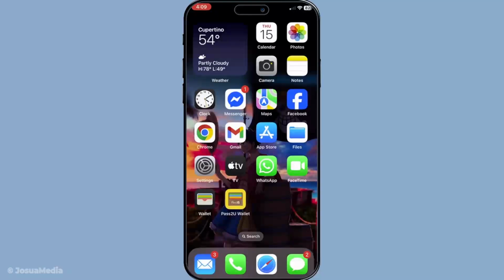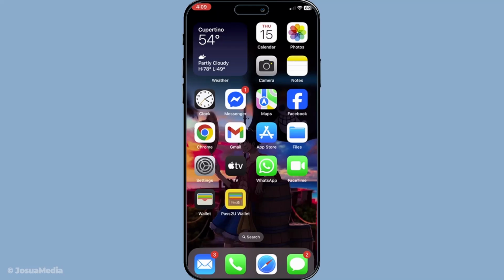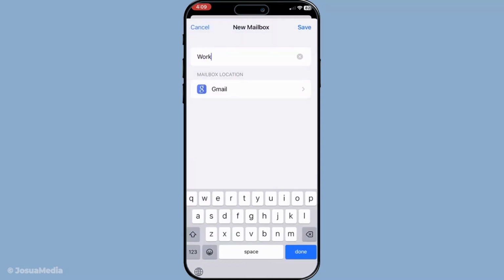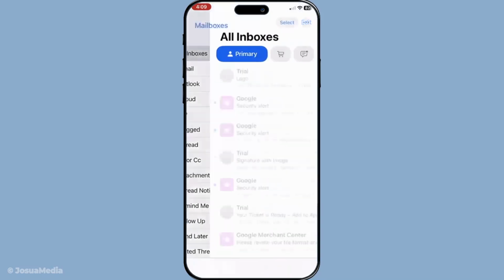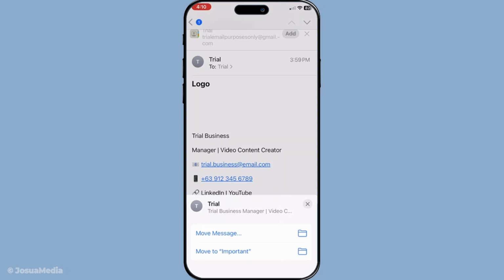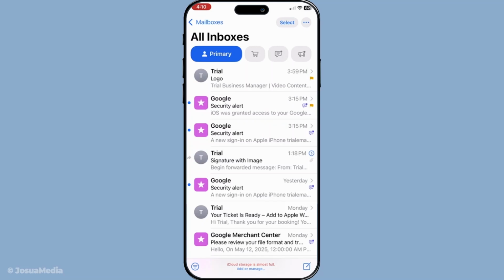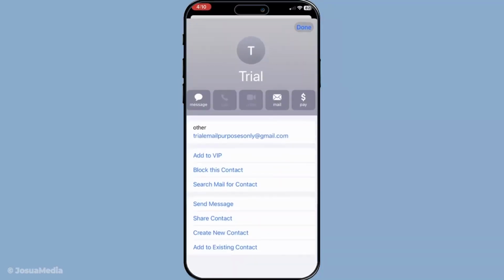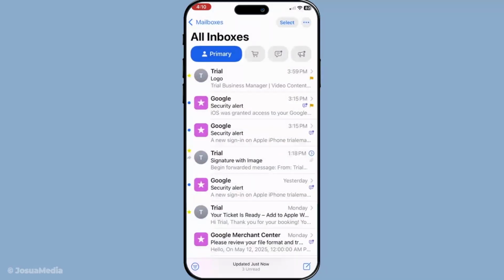How To Organize Your Apple Mail Inbox (Iphone And Ipad) (Full 2025 Guide)